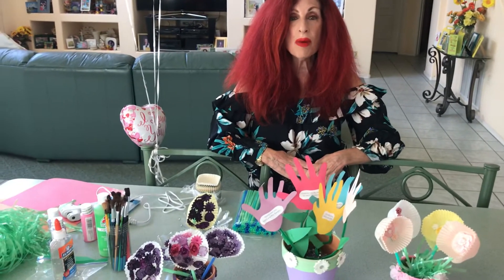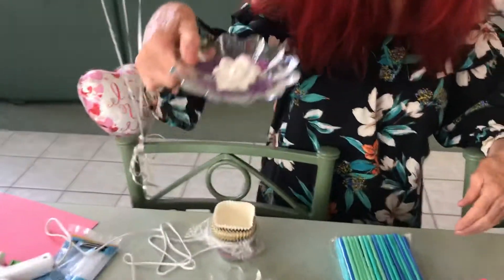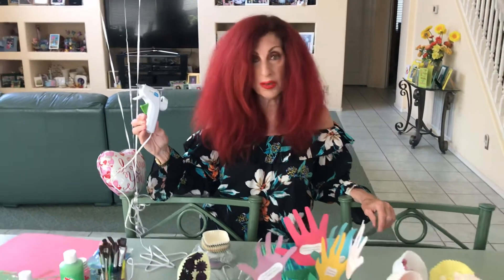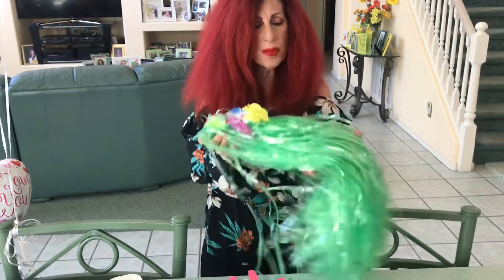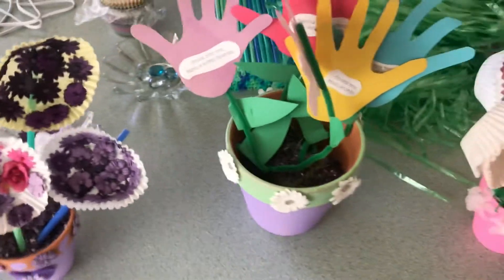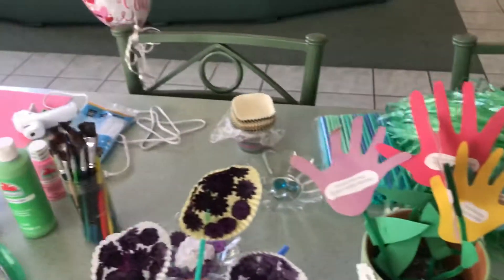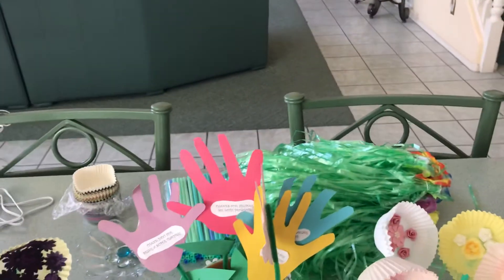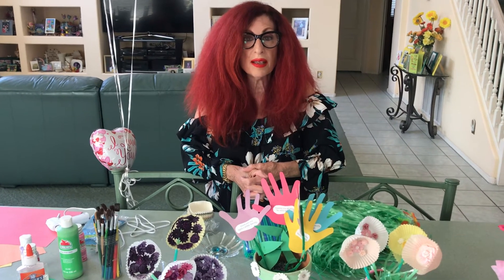Mothers Day Project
Mrs Hillary does a Mother’s Day Project